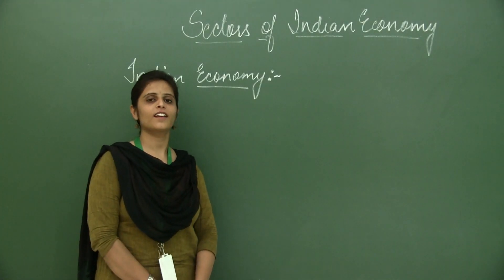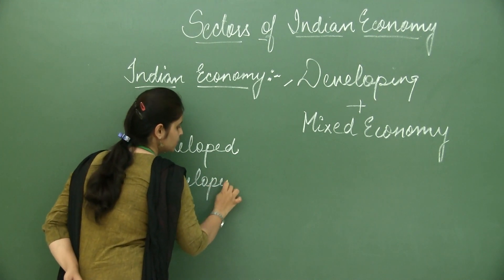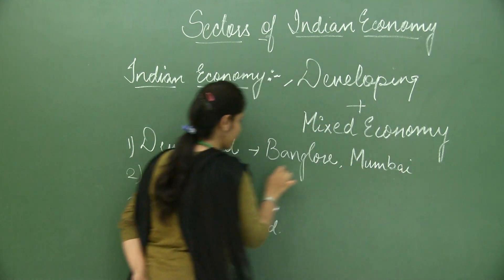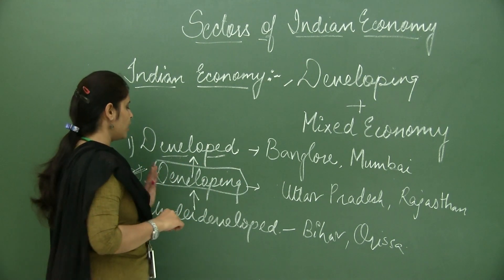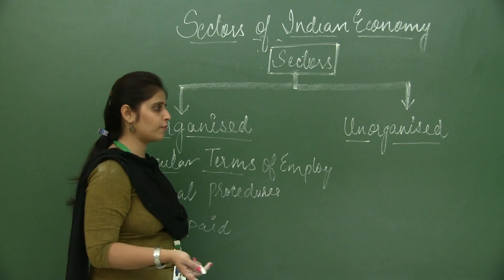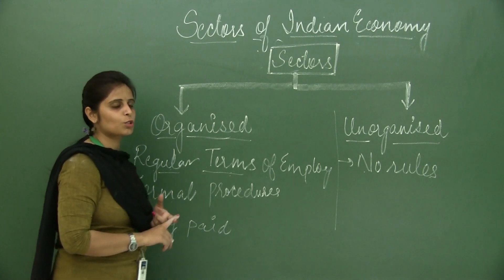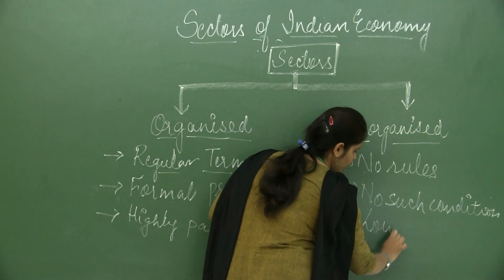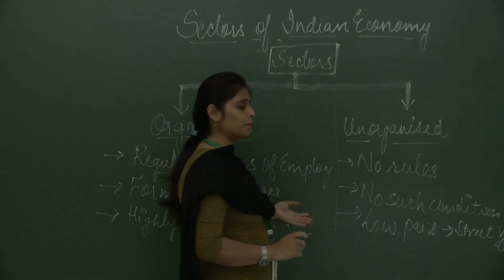Sectors of Indian Economy ( Class 10 Economics )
This is the  first part or the Introduction Video of the Chapter 2 Sectors of the Indian Economy .This chapter is  related with the first Chapter of Economics i.e. Development